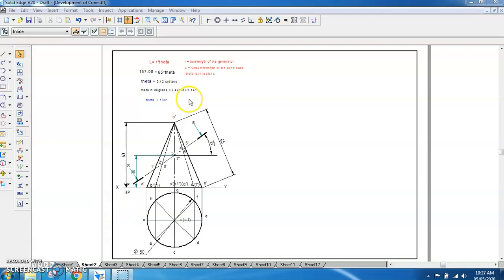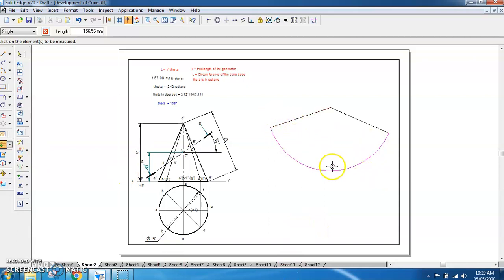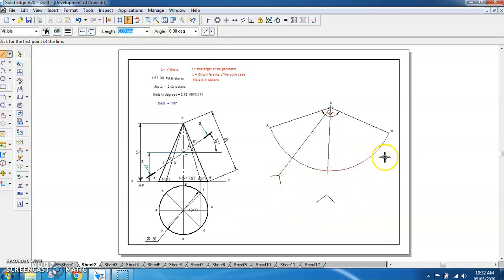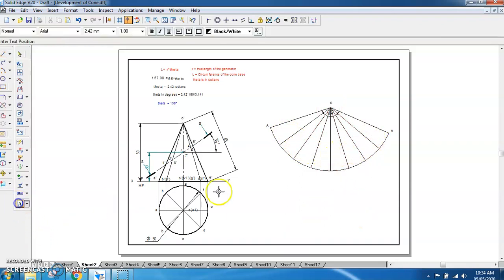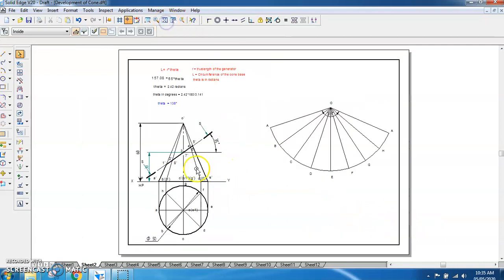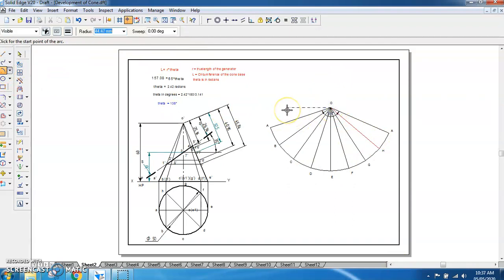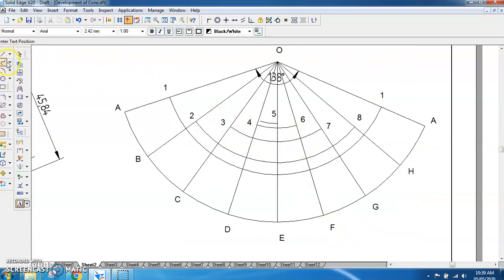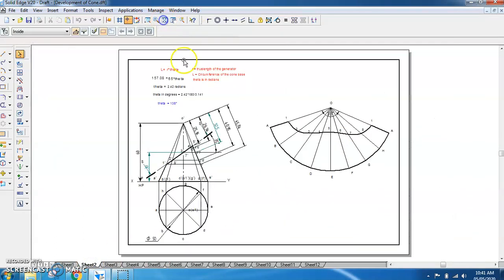Engineering Graphics | Development | Cone Part 2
Development of Cone Part 2

Note: The angle theta calculated here is approximately 138 degrees. Consider the correct angle from equation (L=r*theta*180/pi) and solve this problem